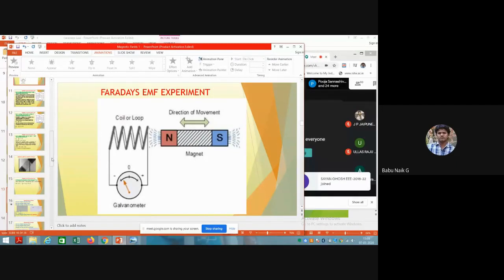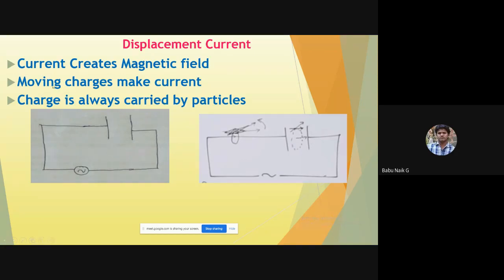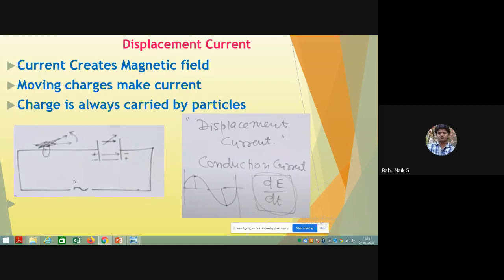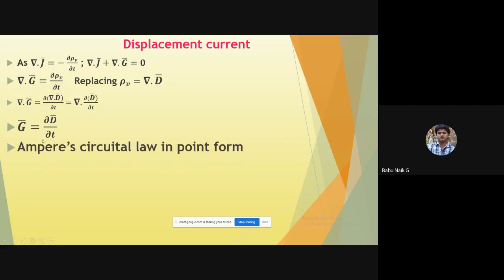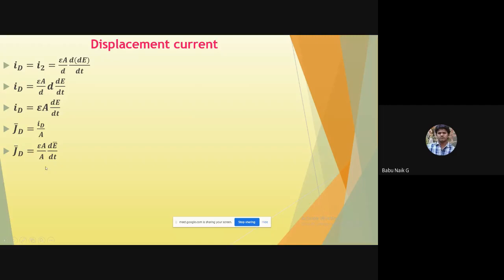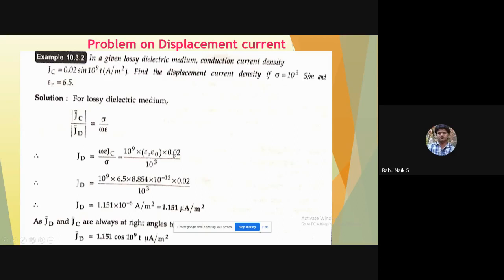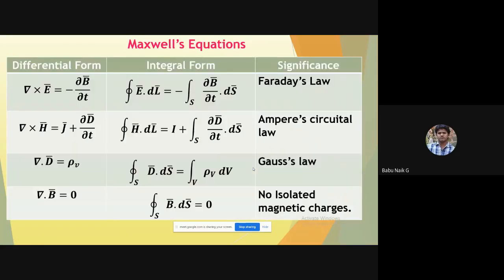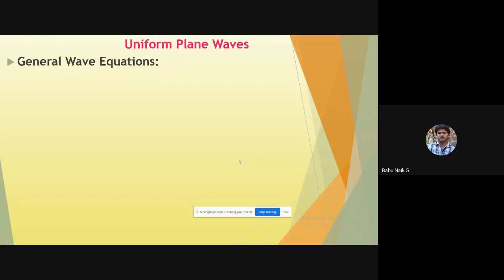Displacement current density